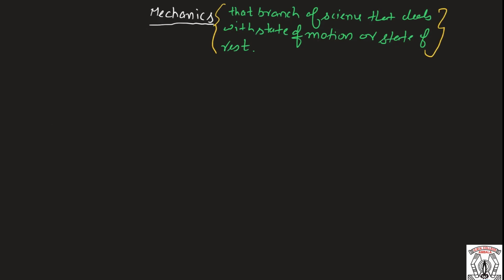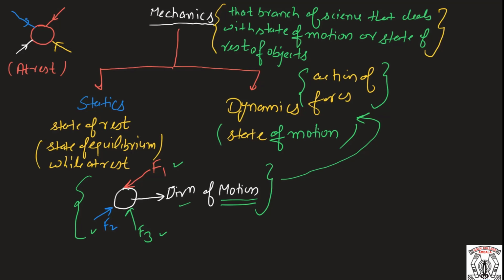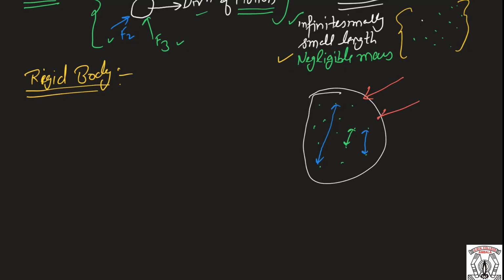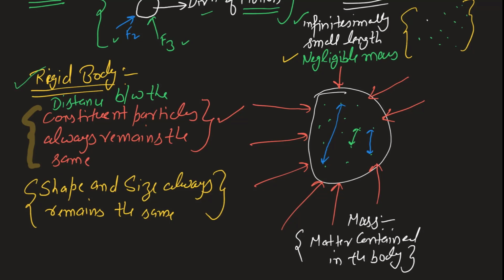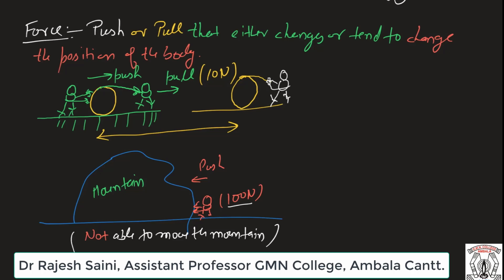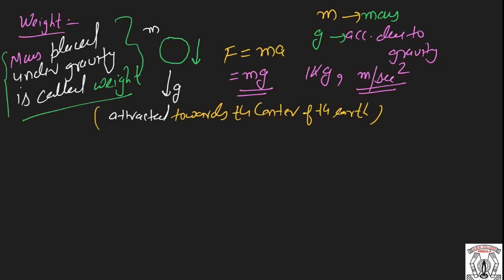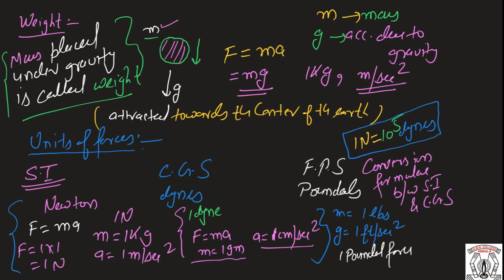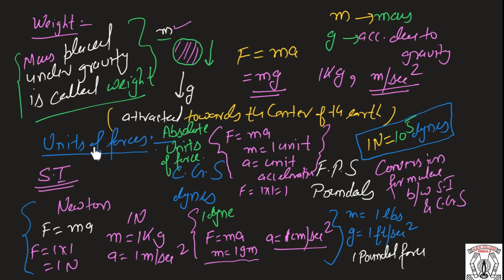Static Video 1